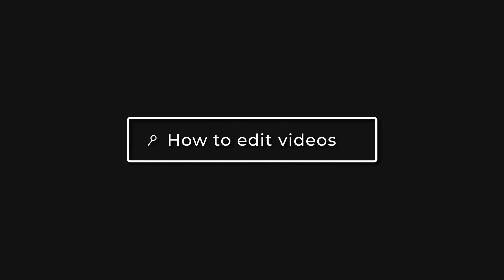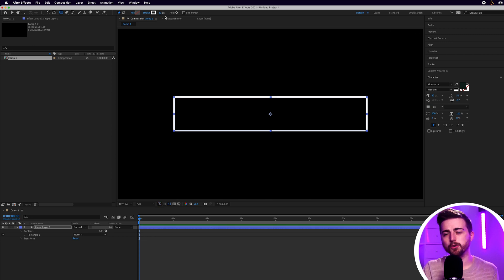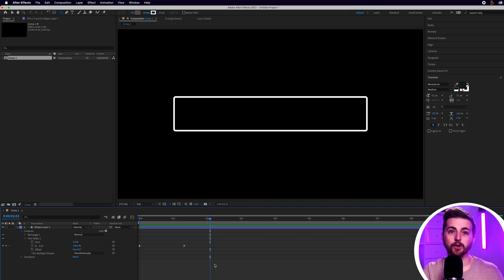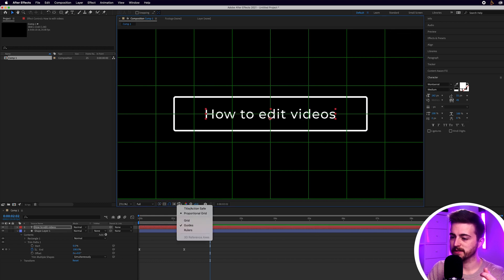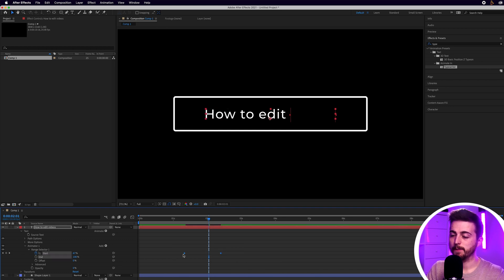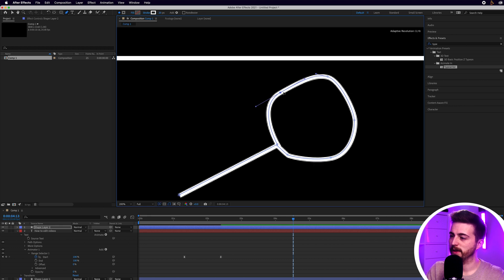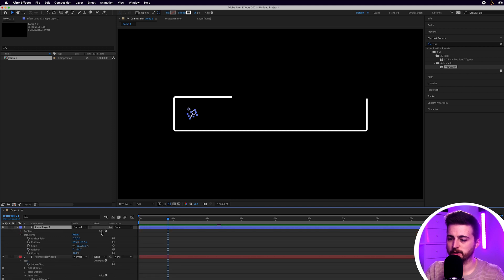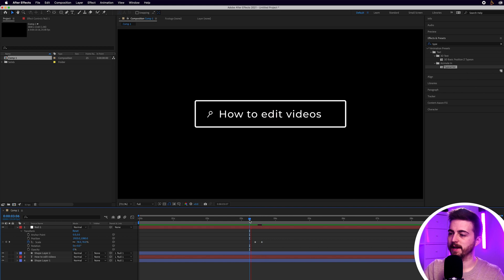Search Bar Animation in Adobe After Effects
Learn how to create a search bar animation in Adobe Effects with this video.

AFTER EFFECTS